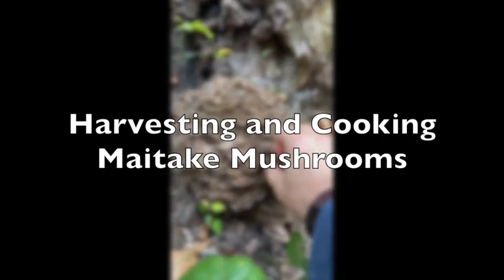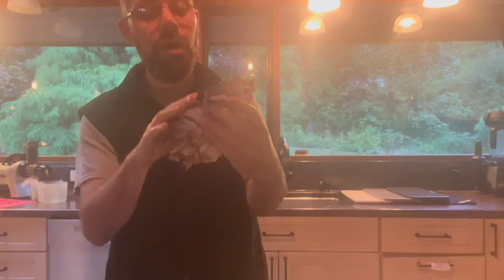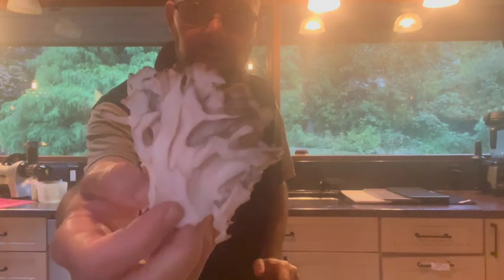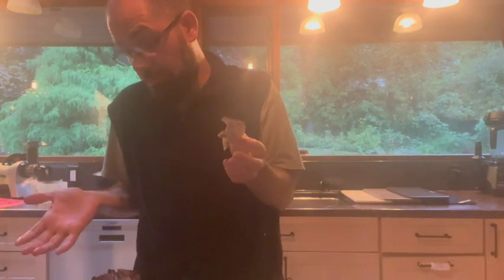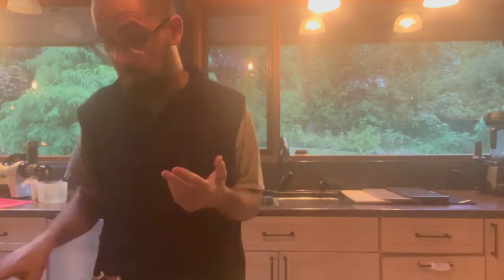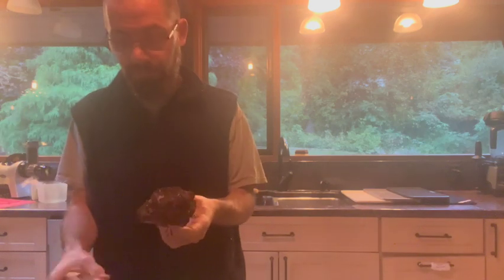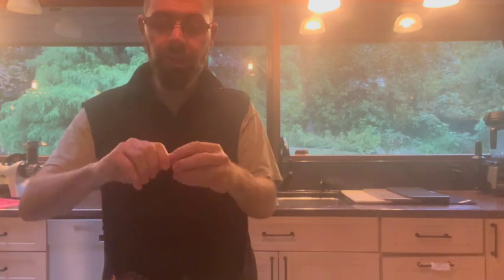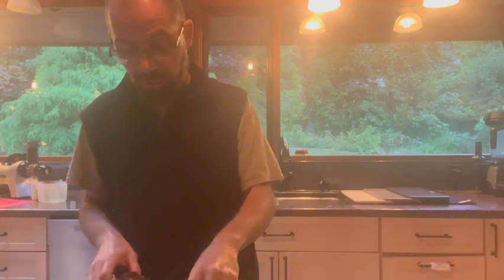Learn how to use Maitake Mushrooms-Hen of the woods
Learn how to identify, harvest, cook, and dehydrate Maitake mushrooms. Grifola frondosa is the latin name. Known as hen of the woods cause they look like the tail of a hen! In Japan they are known as the dancing mushroom because they would be so excited when finding that they would dance!
This is a versatile mushroom used in soups, stir fry, sauces, pretty much any dish you can think of Maitake will work as a flavor profile.
It grows on the ground of dead or dying oak trees in the early autumn September-October are the peak times in the northeast USA.
It has been used medicinally in the treatment of cancer, helps with PCOS and gyn issues for women, and overall immunity.

*The consumption of wild non-cultivated food carries with it some inherent risks. Reactions to wild edibles vary. Always cook wild mushrooms before eating. If eating for the first time eat a small amount and wait 30 minutes to see how you feel.